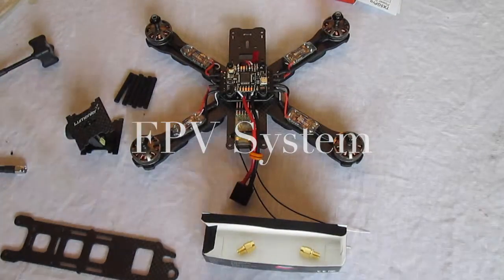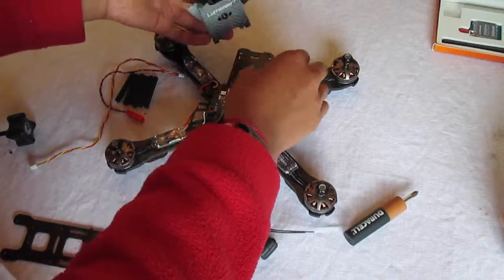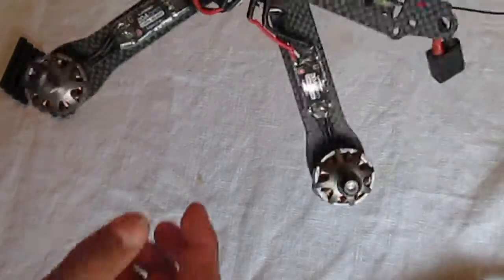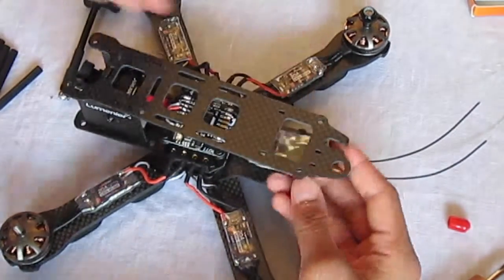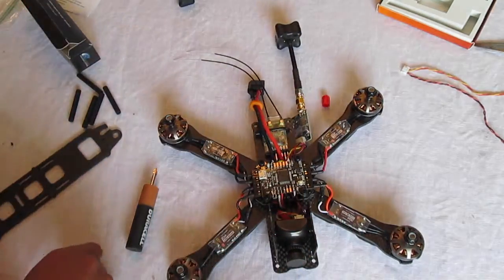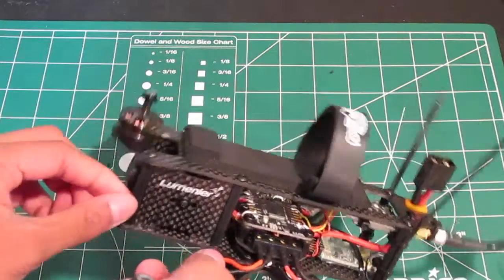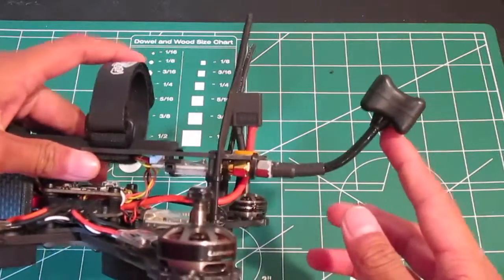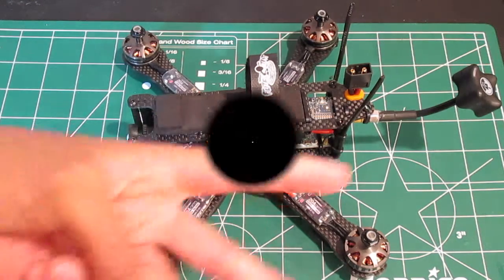Qav-r Build: Fpv system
This is the next part of the Qav-r Building Series! In this video we attach our FPV System to the quad.